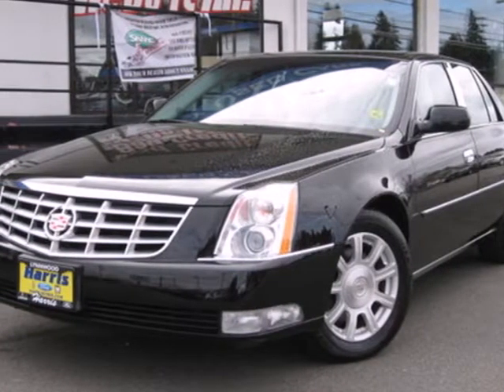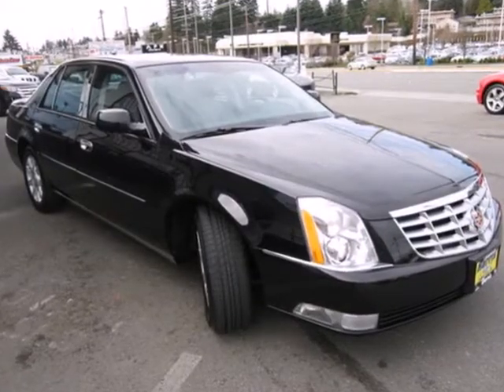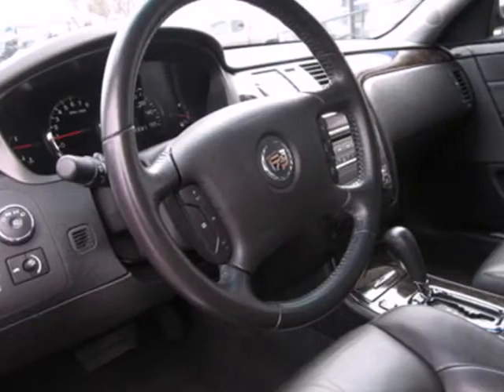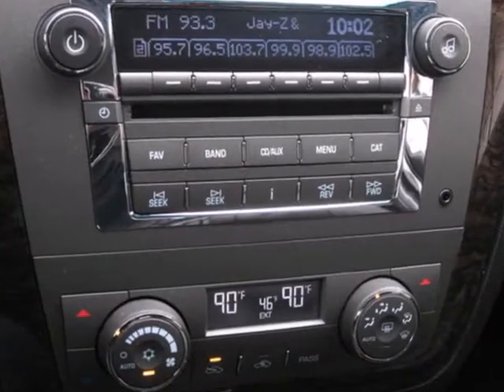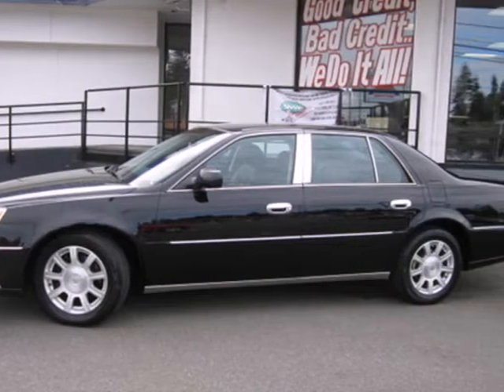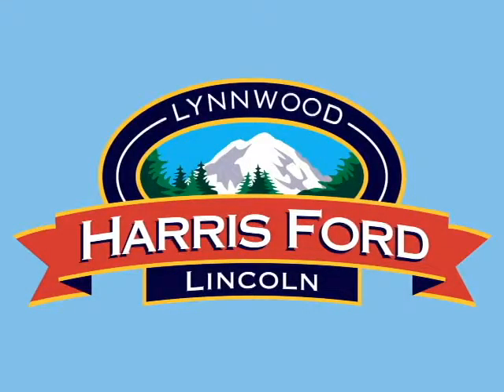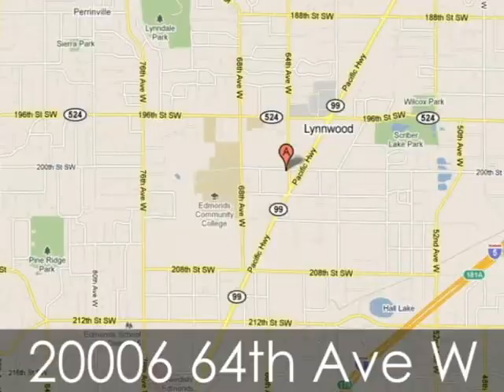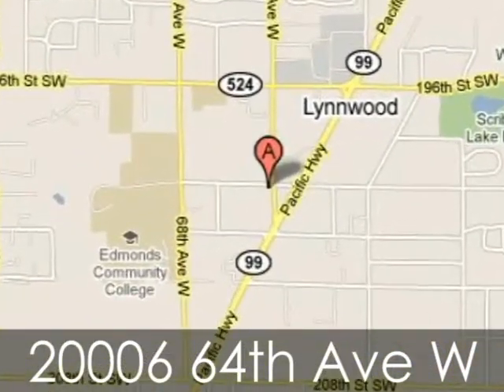2010 Cadillac DTS #6962 in Lynnwood, WA 98036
If you are looking for real value on a great used car, Harris Ford - WA invites you to come in and test drive this 2010 Cadillac DTS, stock# 6962. We are conveniently located near Lynnwood, WA and known for our great selection, reliability and quality. Come take a look at this 2010 Cadillac DTS today.

Harris Ford - WA
20006 64th Ave West
Lynnwood WA, 98036

Harris Ford is family owned and operated for over 50 years. We are one of Washington&#39;s leading volume Ford dealers with the largest inventory in the state. Open Mon-Sat 8:30am-9pm and Sunday 9:00am-8:00pm. Service is open Mon-Friday 7:30am-6:00pm and Saturday 8:00am-5:00pm.